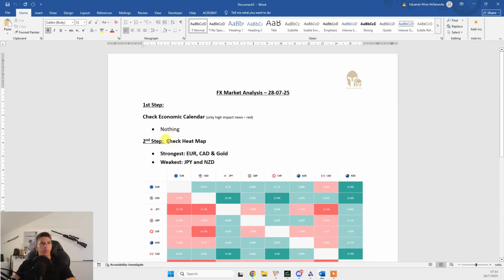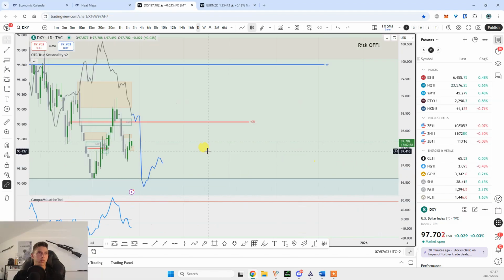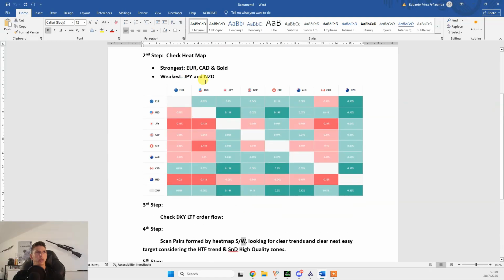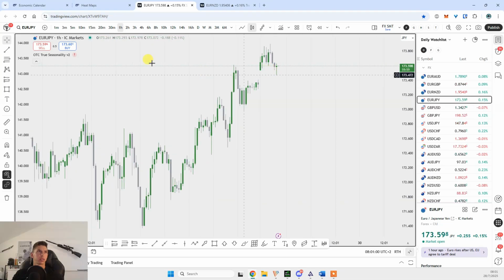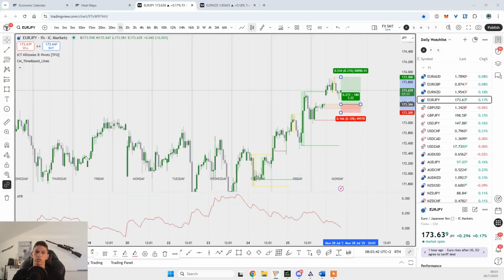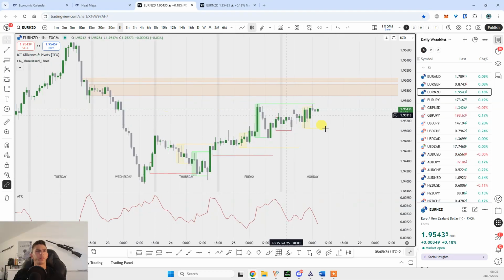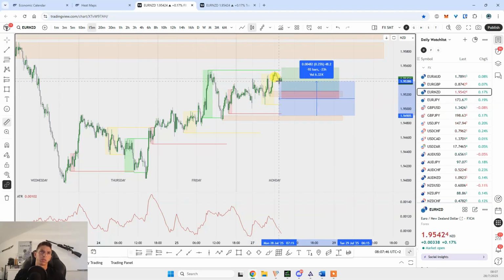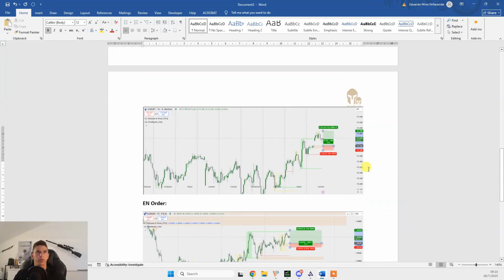Alpha Dad Daily Market Analysis: High Probability setups conditions + real trades!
In this session, we analyzed the FX market and we executed two high-probability trades on EURNZD and EURJPY.

🔍We covered all Pre-London setup conditions:
    ○ Economic Events
    ○ Relative Strength
    ○ HTF context
    ○ Fresh 15’ S&D zones

🟢 We closed the day early with a solid +2R gain.